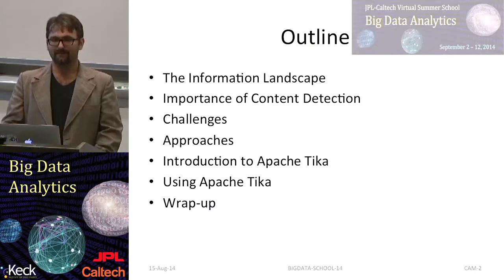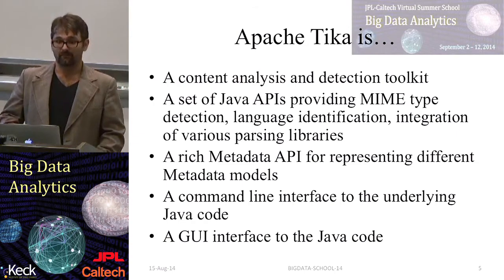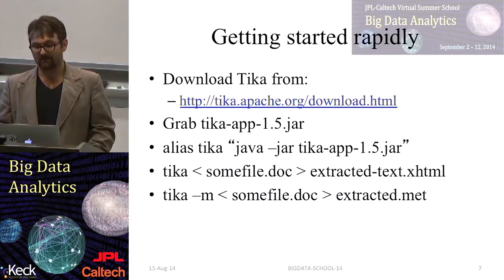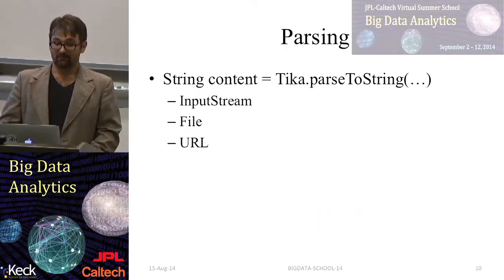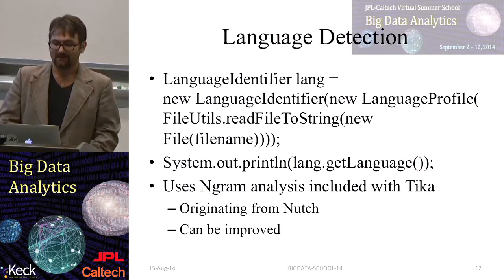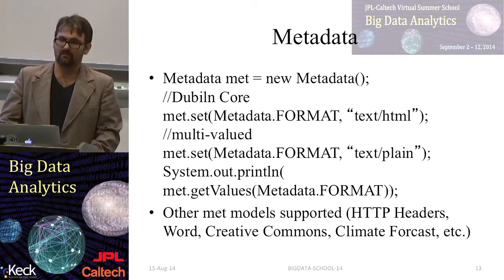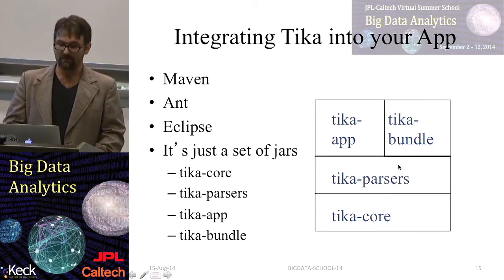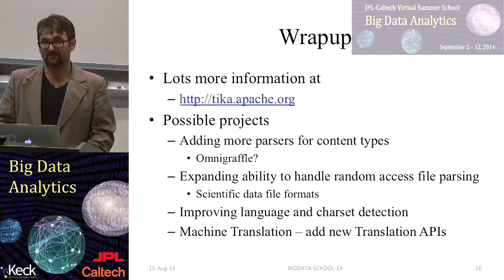12.6 Chris Mattmann (Part 6): Content Detection and Analysis for Big Data